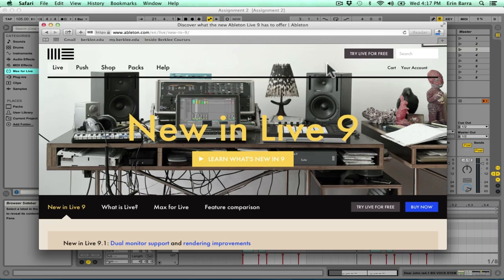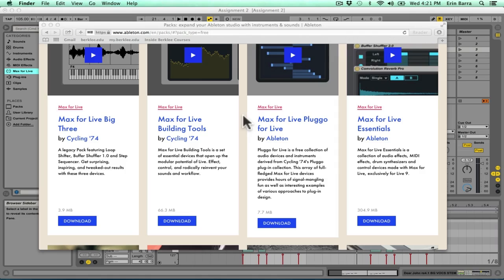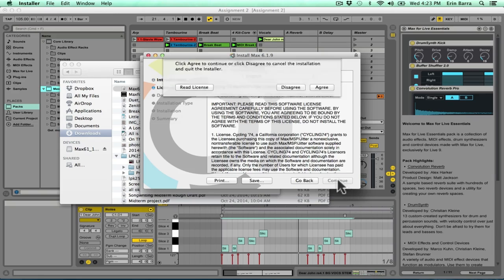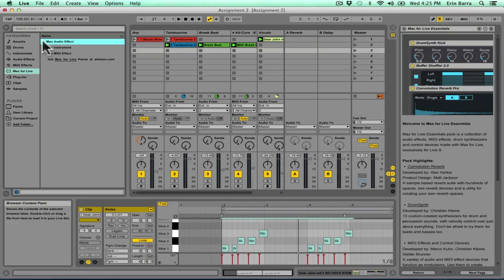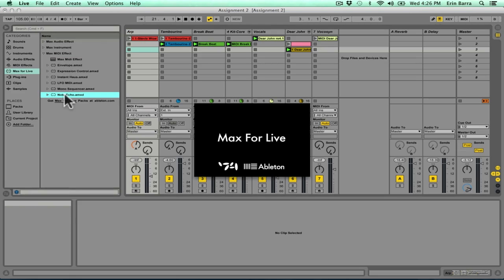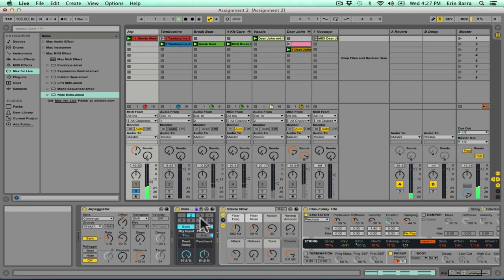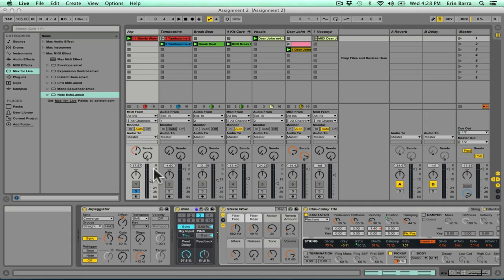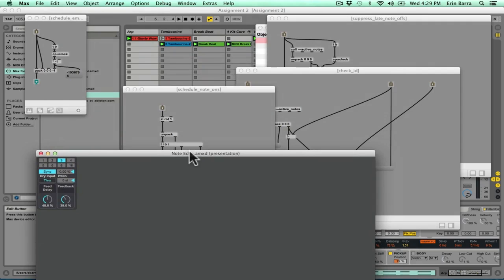4.3 MAX for Live